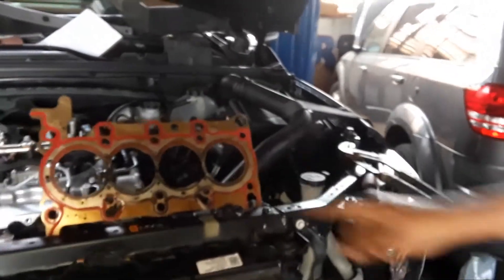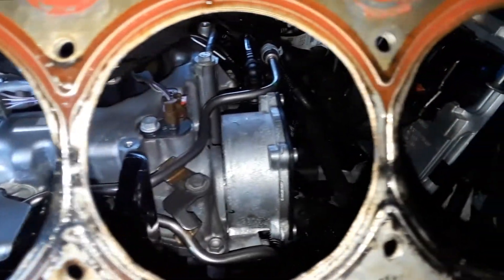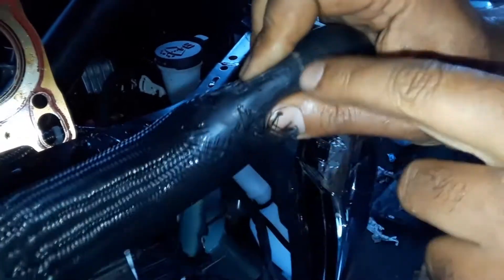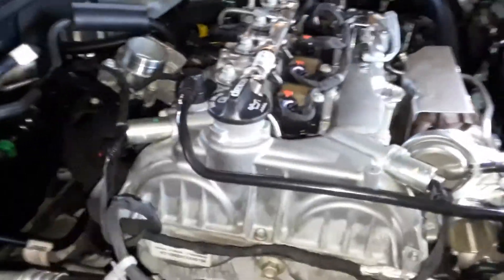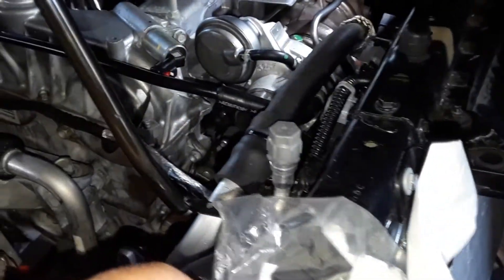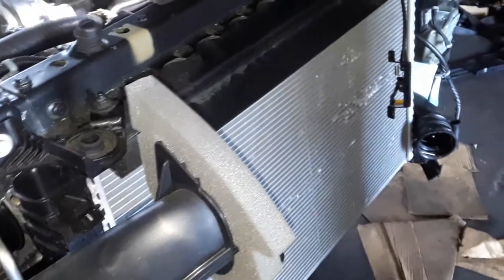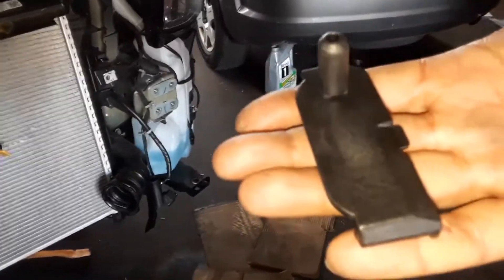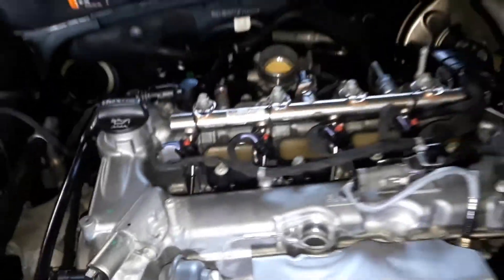Cause of Chevy Malibu 1.6 Liter Head Gasket Blown Head Gasket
This video explains why the Chevrolet Malibu 1.6 liter head gasket blows.